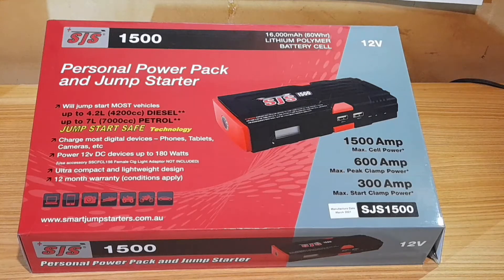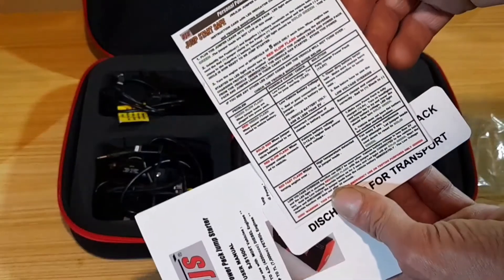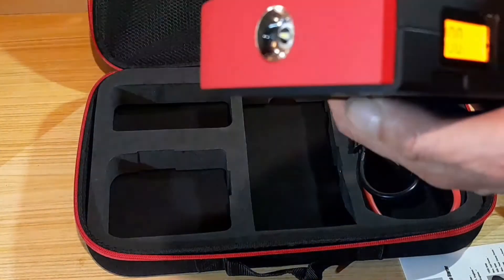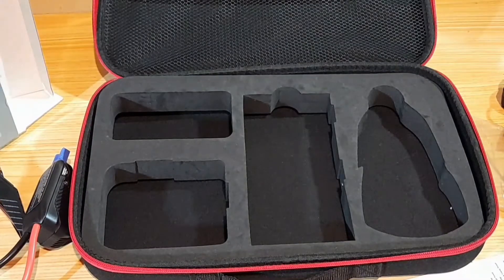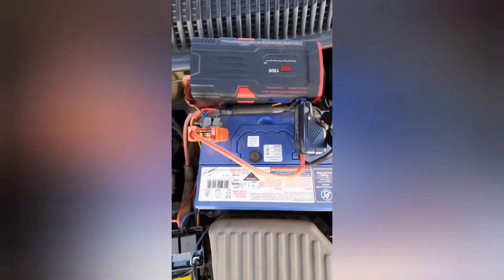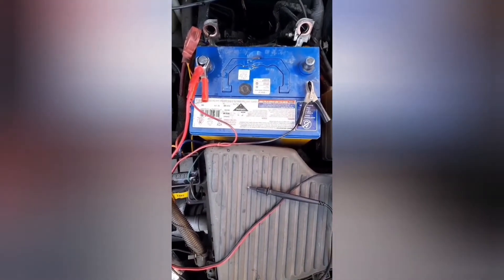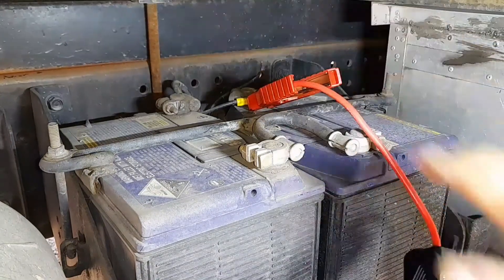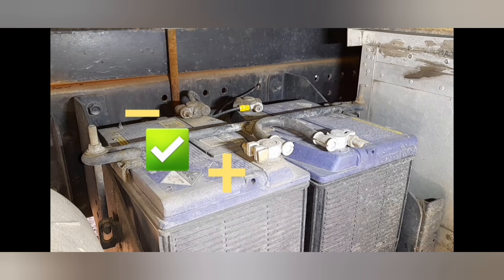Emergency Jump Starter SJS 1500 Review & how to use with 24volt & 12volt vehicle applications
Emergency jump starter SJS 1500 Review and how to use with 12volt and 24volt vehicle applications. @ 10.10 minutes using this jump starter to jump start a 24volt equipped vehicle.